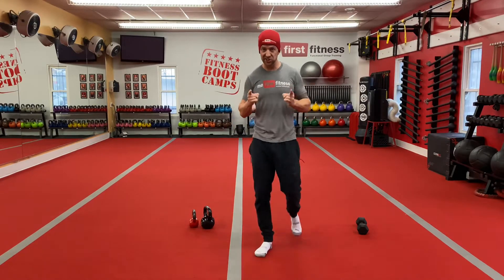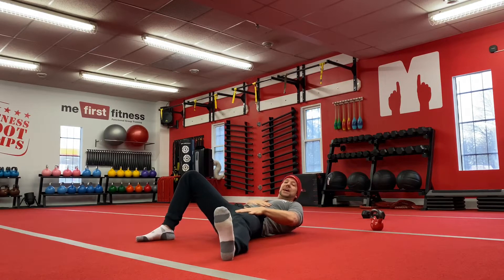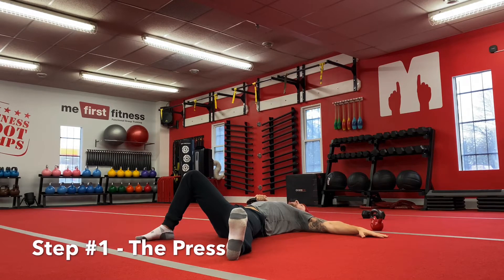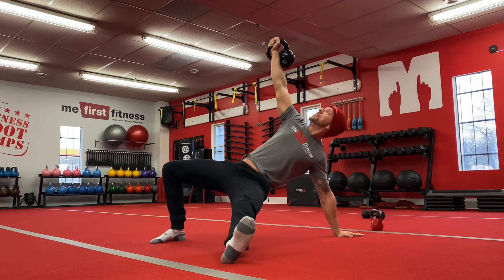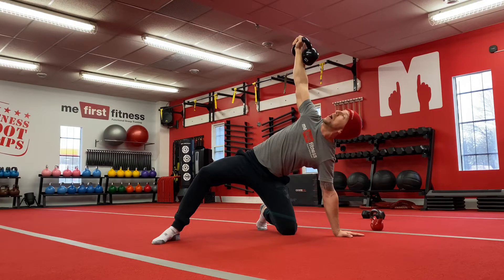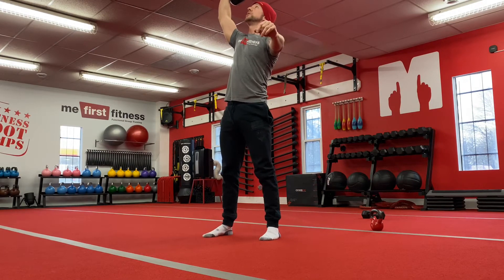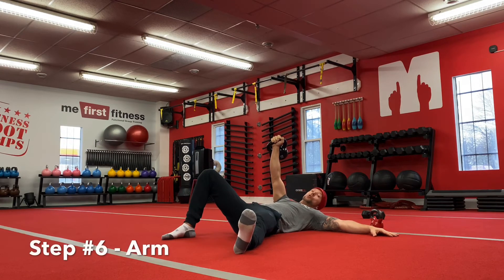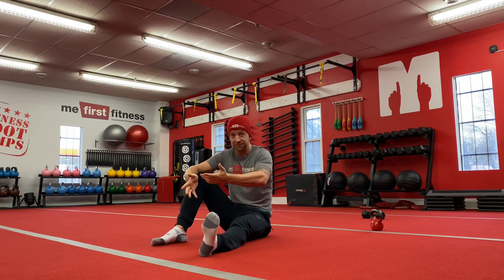Turkish Get Up - 6 Step Guide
The Turkish Get-up is the grand daddy of all Kettlebell exercises. It’s an exercise that requires a bit of skill, strength and precision. I’ve taught this move for many years and want to share with you the most practical and easy to do 6 step version that I’ve come up with. All you need is a kettlebell and a little bit of room. Enjoy.